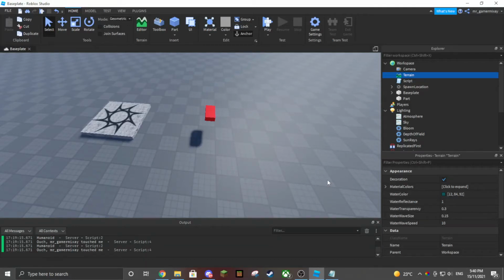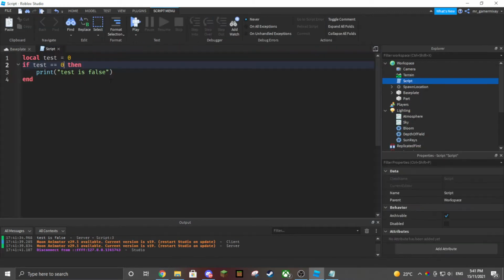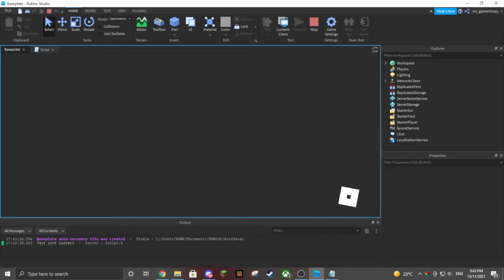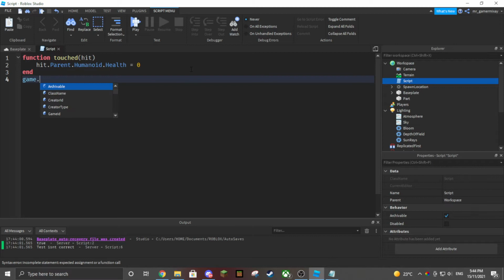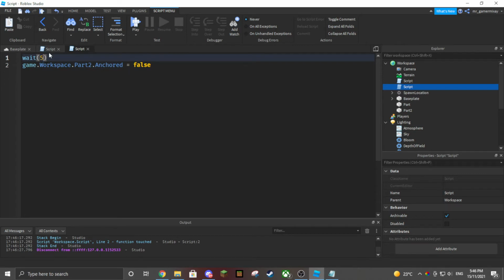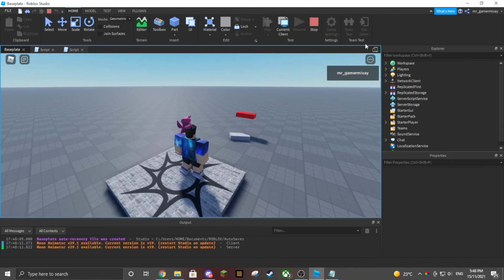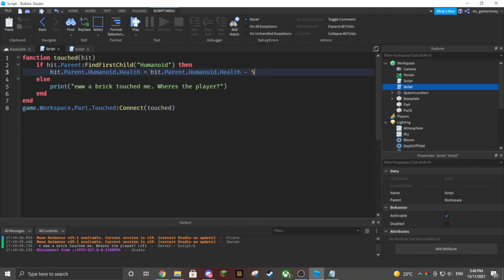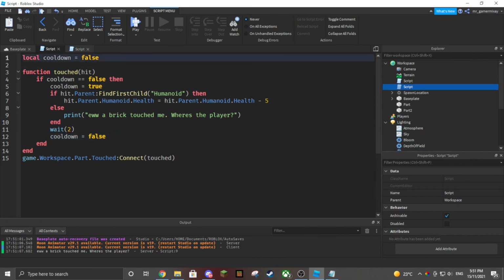Learning Roblox Studio 101 Ep.3 (If statements)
Welcome to my Roblox series where I teach you how to use your imagination and make a Roblox game.